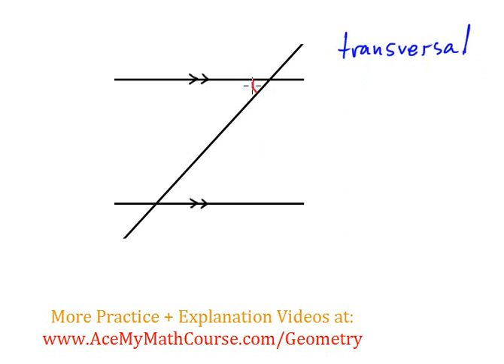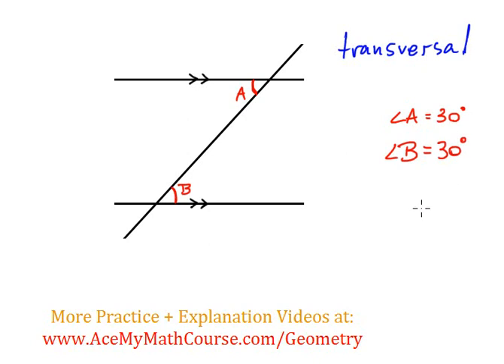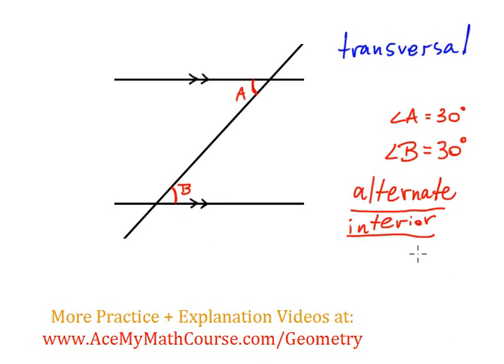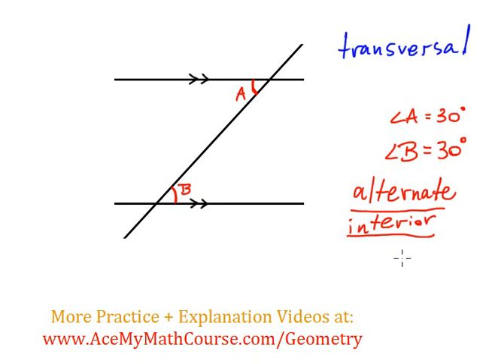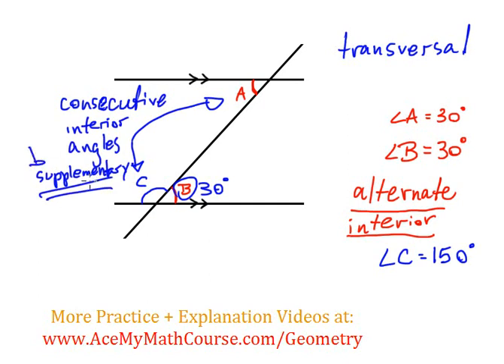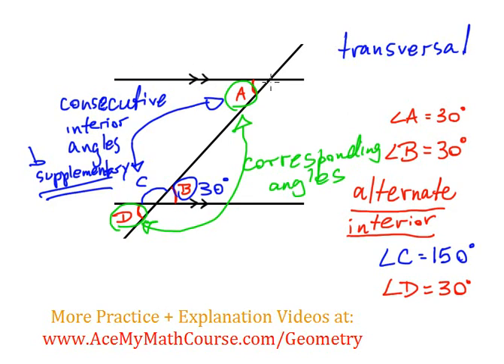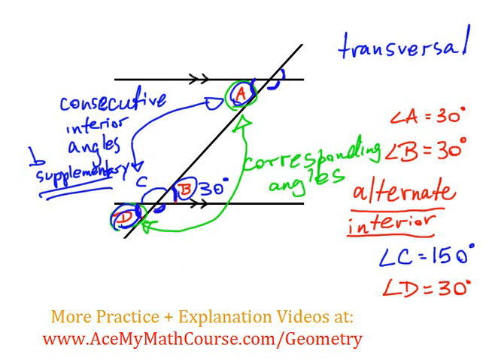Geometry - Parallel Lines Introduction